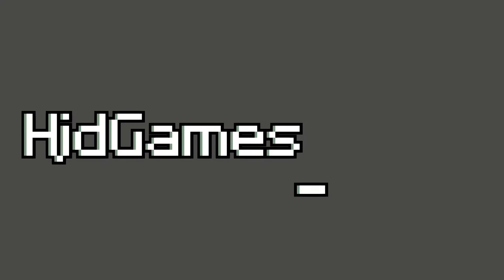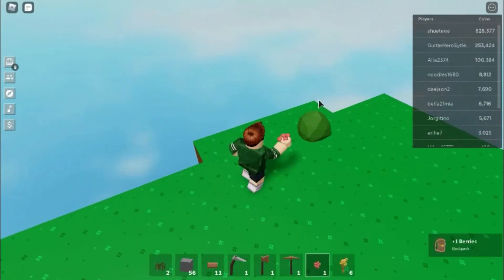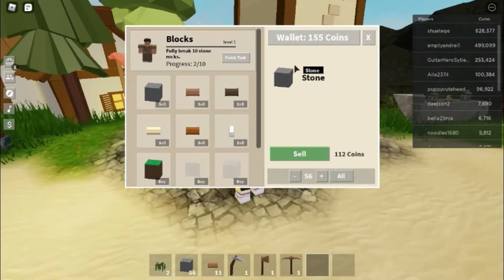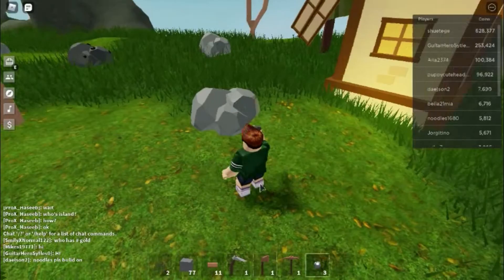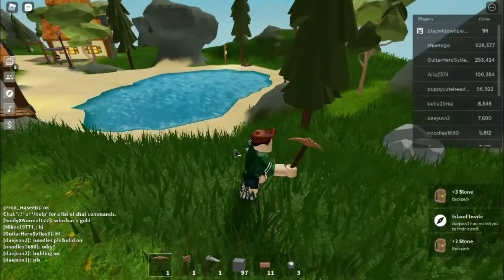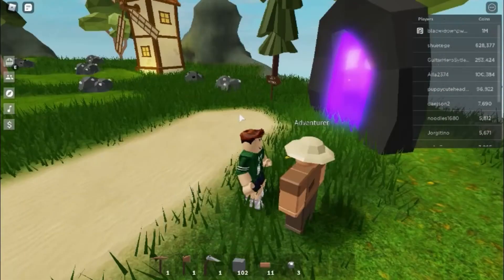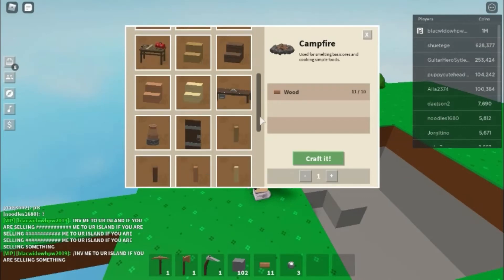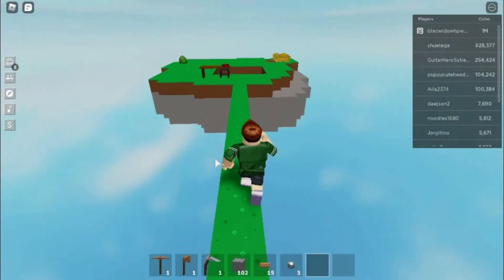One half of the way there Roblox Skyblock#2 pt 1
hi i had to split this into parts because i don't want a 30 minute video thanks bye